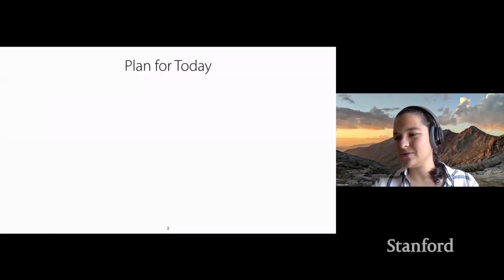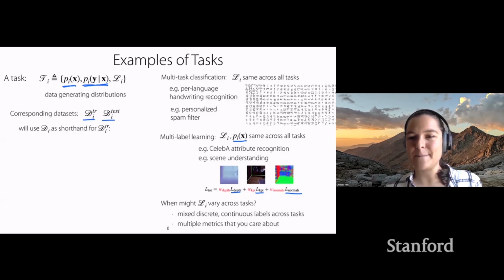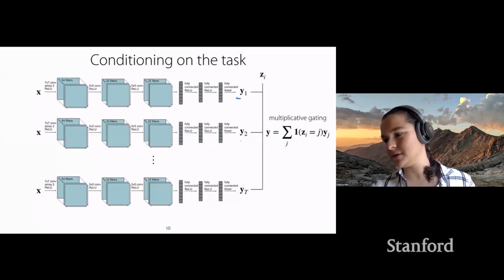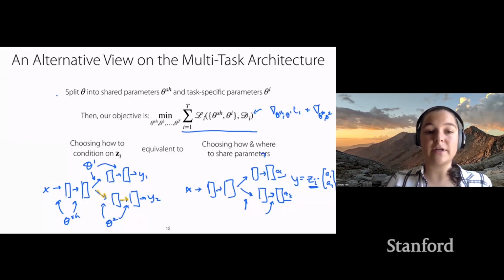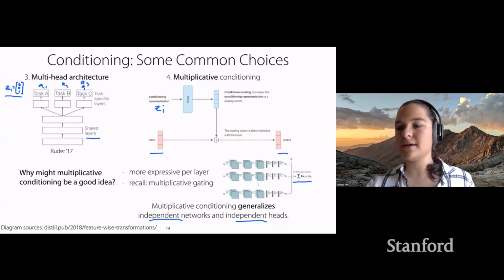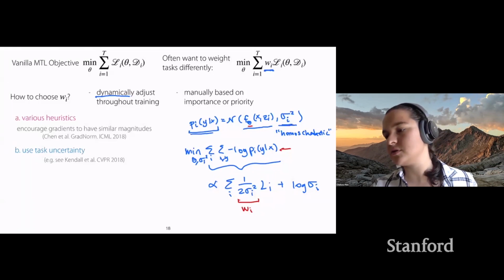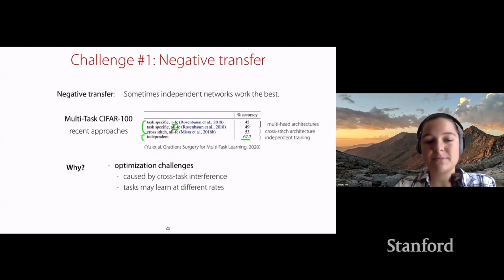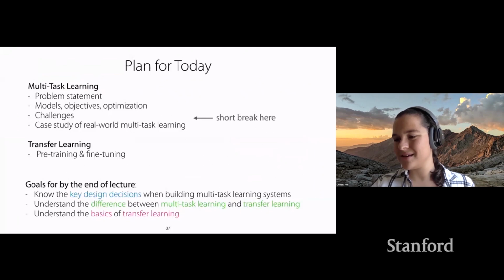Stanford CS330: Deep Multi-task and Meta Learning | 2020 | Lecture 2 - Multi-Task Learning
For more information about Stanford's Artificial Intelligence professional and graduate programs

This lecture covers:
Multi-Task Learning
-Problem Statement
-Models, objectives, optimization
-Challenges
-Case study of real-world multi learning

Transfer Learning
-Pre-training and fine-tuning

Goals by the end of the lecture
-Know the key design decisions when building multi-task learning systems
-Understand the difference between multi-task learning and transfer learning
-Understand the basics of transfer learning